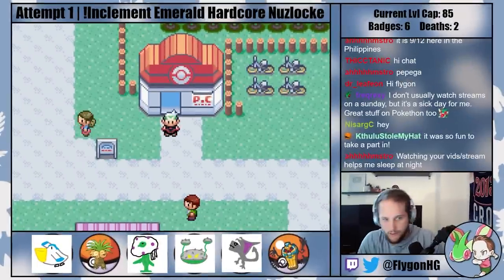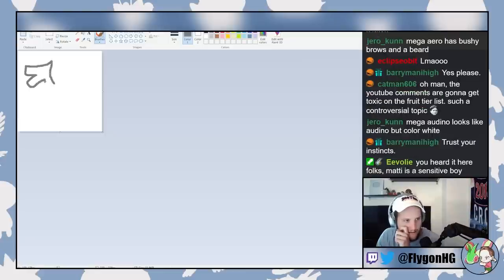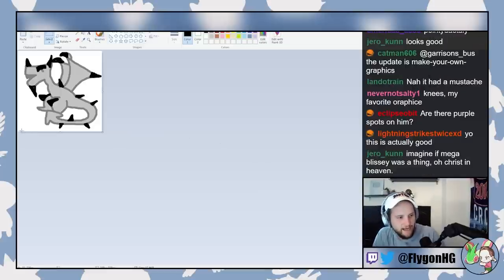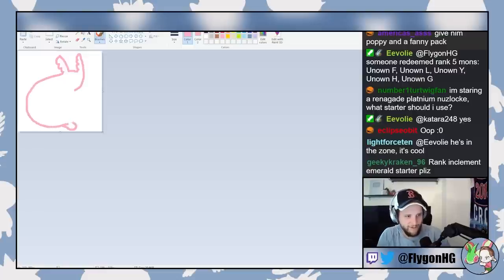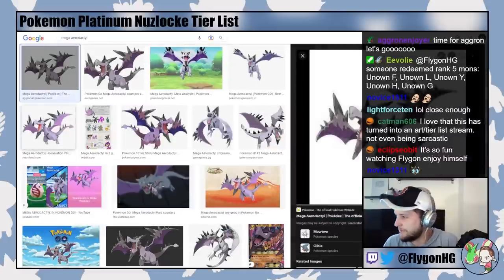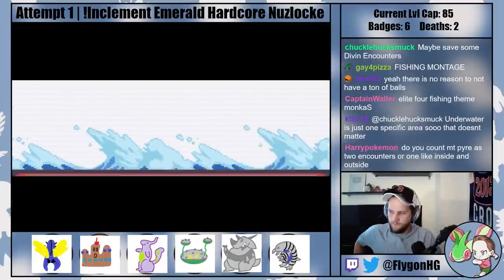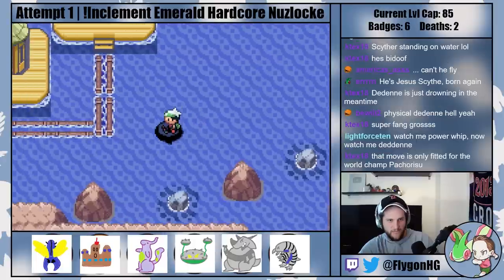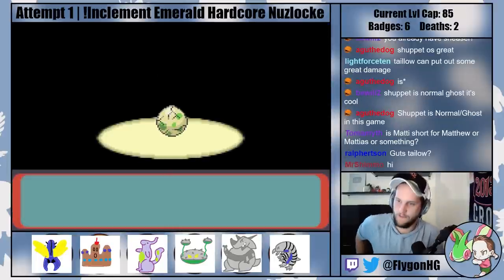WHY CAN'T I HOLD ALL THESE ENCOUNTERS?!?!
Pokémon Inclement Emerald Hardcore Nuzlocke - #11 - Originally Streamed 9/11/22

Pokémon Inclement Emerald is an advanced difficulty catch-em-all romhack of Pokémon Emerald created by Buffel Saft

Normal Nuzlocke Ruleset:
1. Fainting = Death
2. Can only catch the first Pokémon I find on each Route.
3. Nickname Pokémon

Hardcore Nuzlocke Ruleset:
4. No items in battle (held items okay)
5. No leveling past the next gym leader/E4 (at the START of the battle)
6. Play on "Set" battle mode